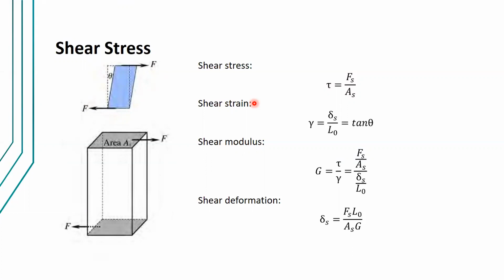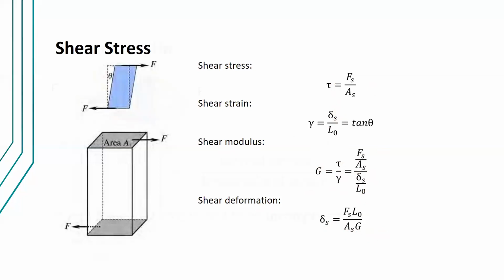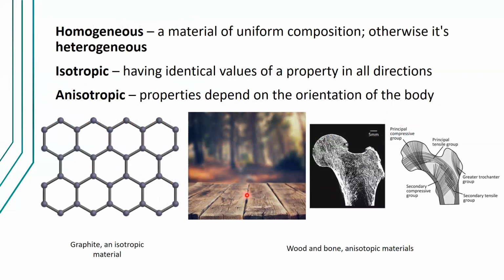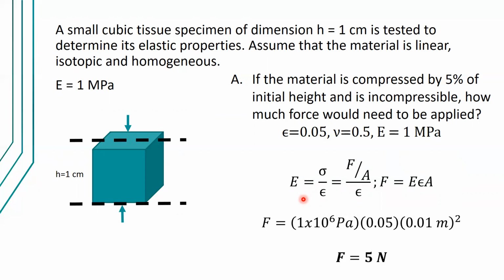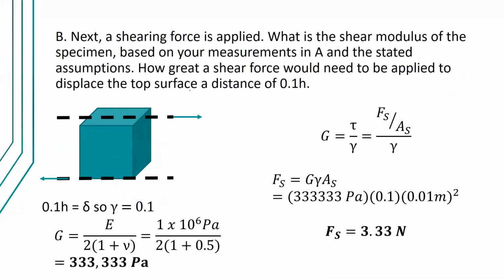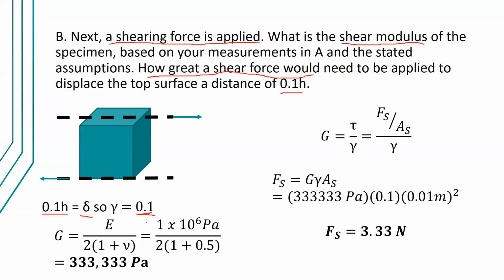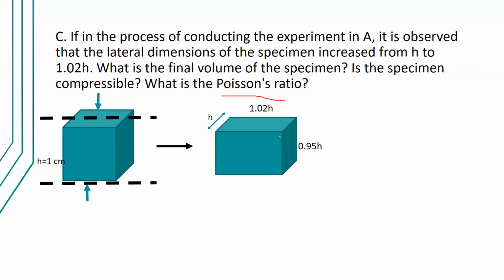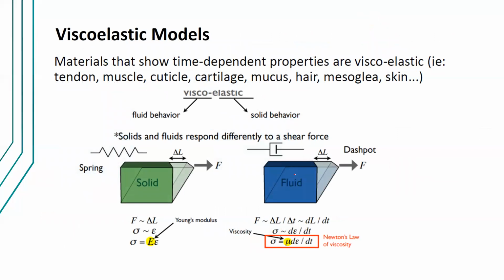Shear Stress and Poisson's Ratio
Biomechanics Lecture 6
Mapua University